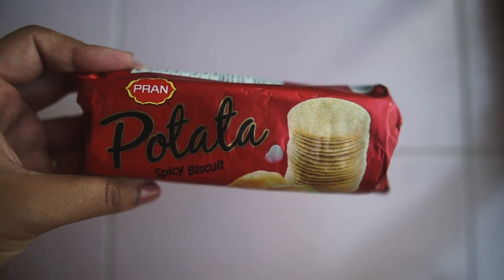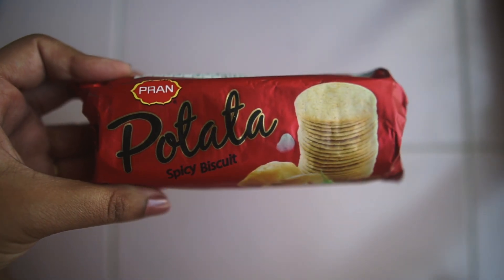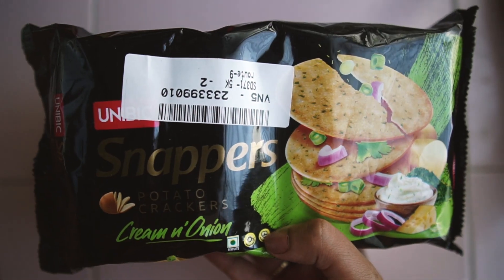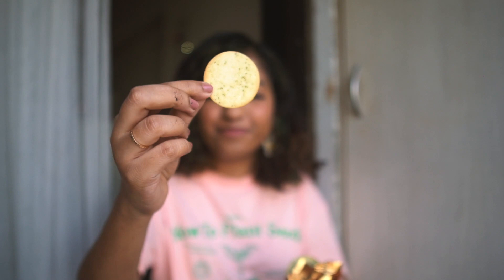Tasting Pran Potata & copycat biscuits from Britannia, Sunfeast & Unibic 😋 //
💁🏽‍♀️ ᴀʙᴏᴜᴛ ᴍᴇ
I'm Magali. I was born in Mumbai (Bombay back then!) but my roots are in Goa. I've existed on the internet since my teens - I'm now in my late twenties. I've always spent a lot of time at home, I enjoy cooking, DIY & tasting/trying new things. I also run a small business, StudioBahiaIN featuring jewellery, pottery (all made by me!) This is like a video diary of my life - I hope you enjoy your time here.

🌱 ᴍᴇᴍʙᴇʀs
Thank you to Shravya, Jagruthi, Rydell,  @nutmeg931, Poornima, Ashima & other members for helping to make this video possible.
Sign up to be a supporter of my channel - the most affordable tier costs as much as two cornershop samosas 🥟 & you get perks like viewing my videos a day before they are public (+ along with my gratitude!)

📦 ғᴇᴀᴛᴜʀᴇᴅ
intro 0:00
pran potata 1:40
sunfeast all rounder 3:19
britannia 50/50 potatoz 4:41
unibic snappers - indi spice 5:54
unibic snappers - cream & onion 7:46
ranking / outro 8:42

╰ mini / handheld tripod
╰ floor tripod

🛍 ᴅɪsᴄᴏᴜɴᴛs
╰ 𝘀𝘁𝘂𝗱𝗶𝗼 𝗯𝗮𝗵𝗶𝗮 - my lifestyle brand featuring everything 100% handmade by me! we have silver jewellery as well as regular limited ceramics drops with more coming soon. use HELLOTHERE for 5% off your order, valid sitewide (new customers only)
╰ 𝗰𝗼𝗹𝗼𝘂𝗿𝗽𝗼𝗽 - american affordable beauty brand - 5MAGALI for $5 off on orders of $20 or more